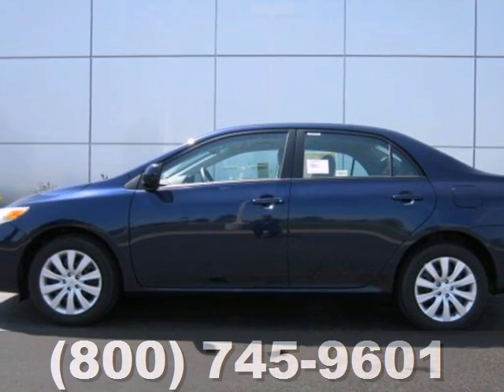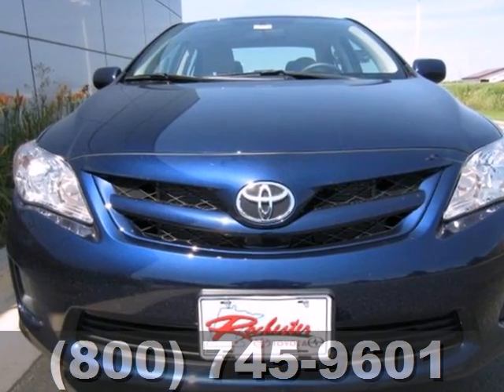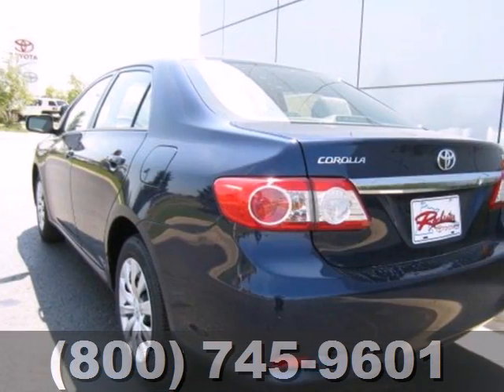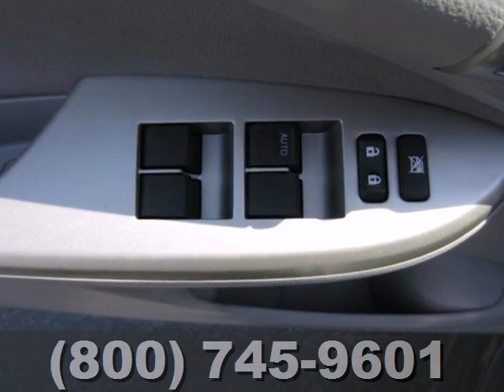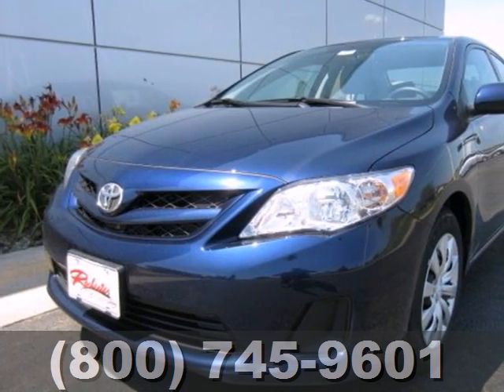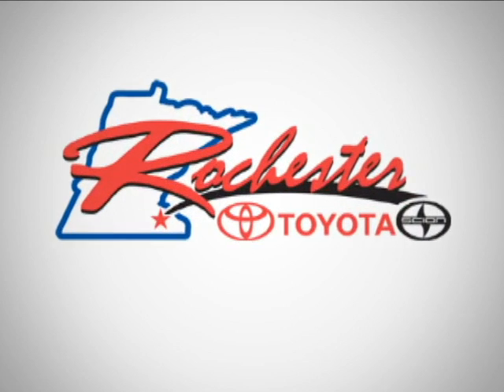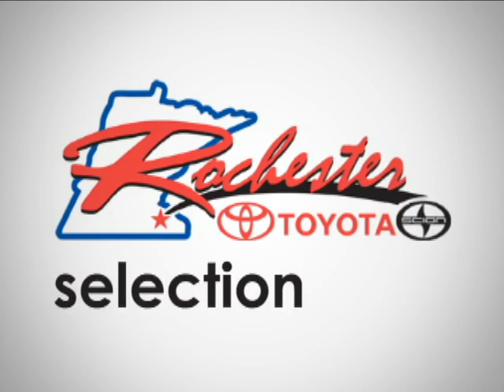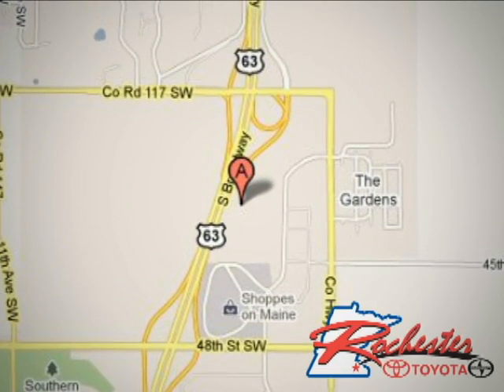2012 Toyota Corolla T18042 in Rochester Minneapolis, MN - SOLD